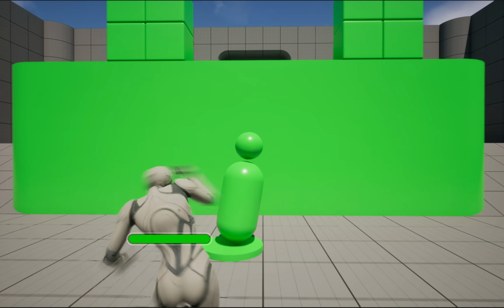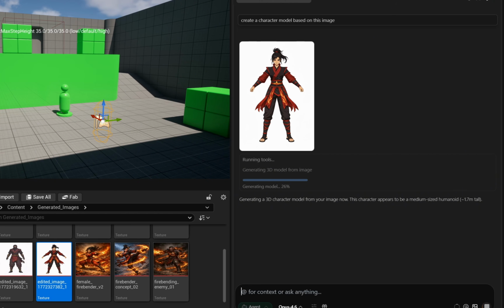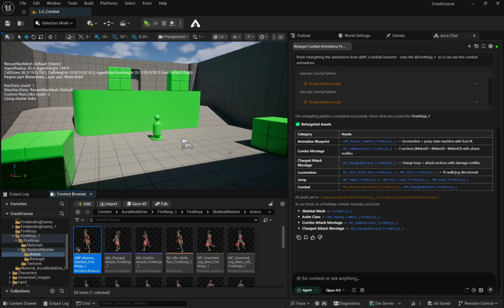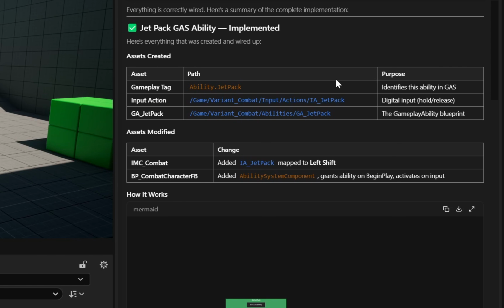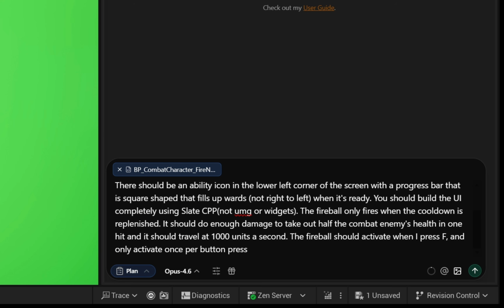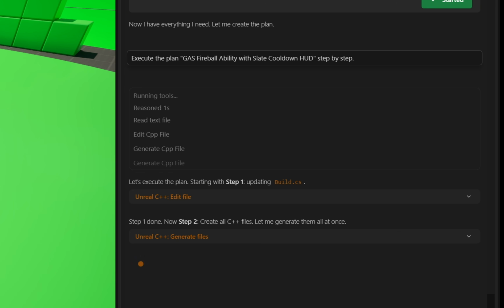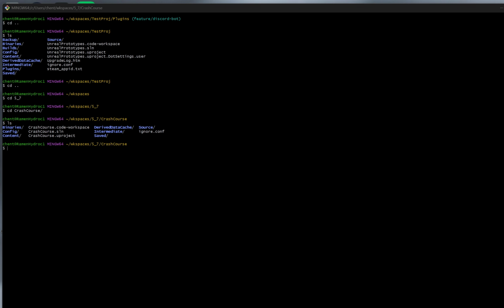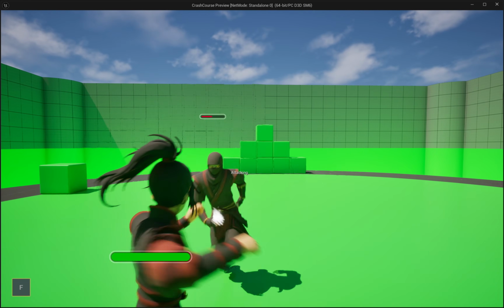Aura the Unreal AI Agent | Blueprints, GAS, Claude Code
Aura is the most capable Unreal AI Agent. From prototyping 3D assets to creating and editing Blueprints/C++, Aura helps you build what once felt impossible.

00:24 Image Creation
00:58 Model Creation
01:15 Animation Rigging and Retargeting
02:28 Blueprint GAS Ability
03:24 C++ GAS Ability
04:46 FAB Search
05:25 Claude Code Integration
05:36 Headless Aura (running Aura without the editor)
05:50 Claude Code Debugging